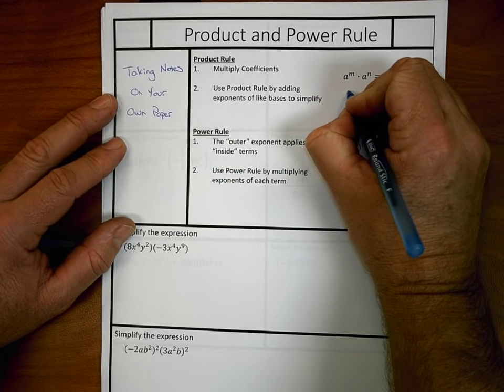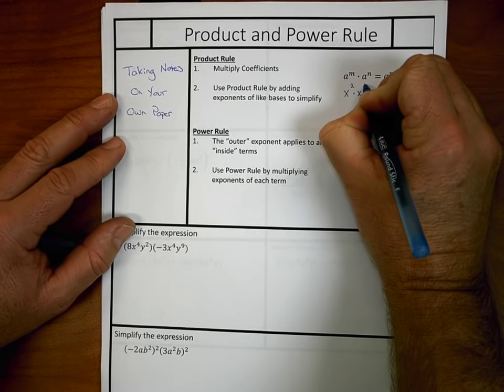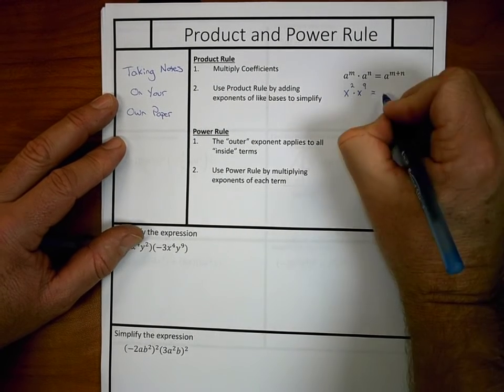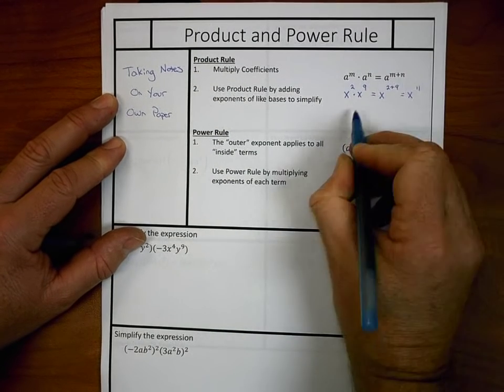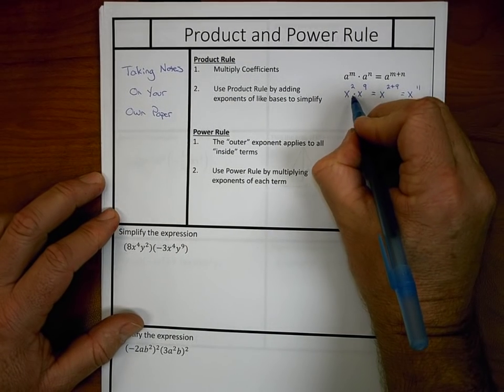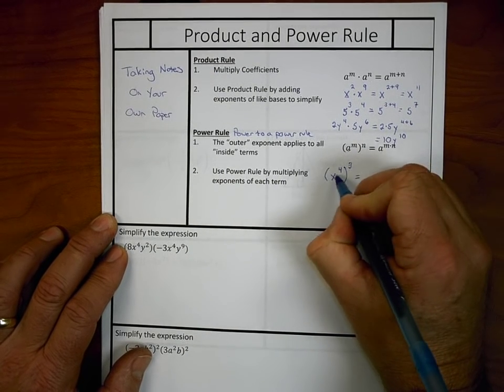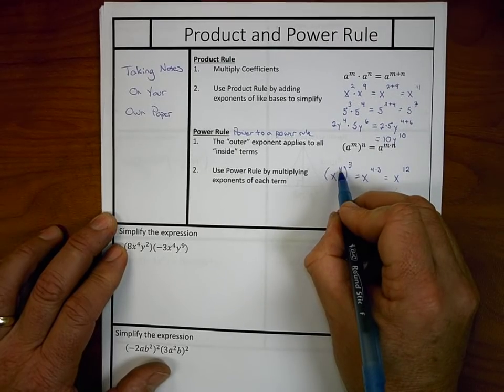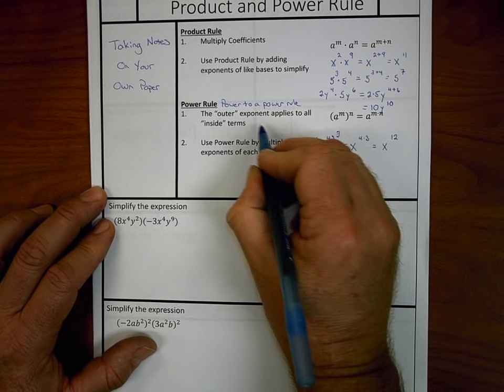Product and Power Rule Notes part 1